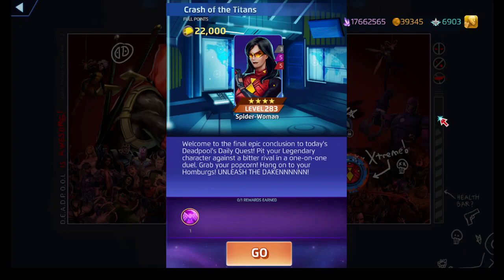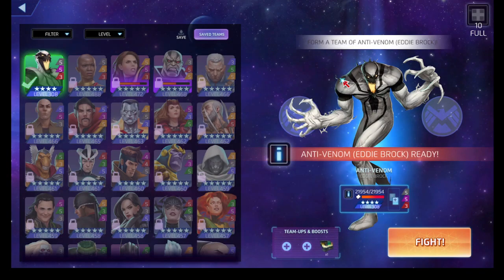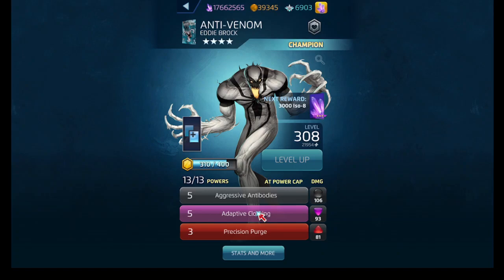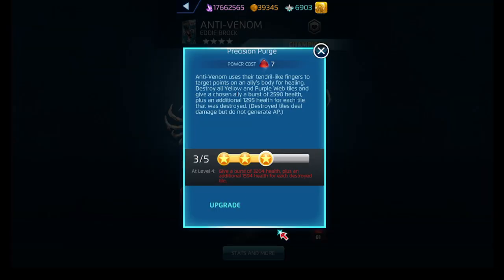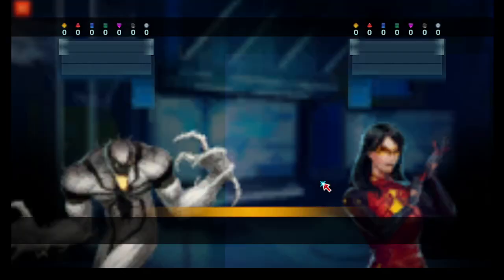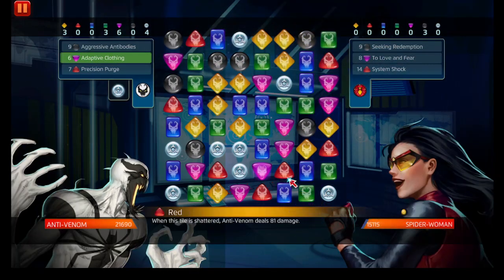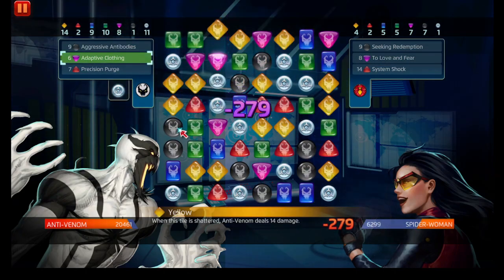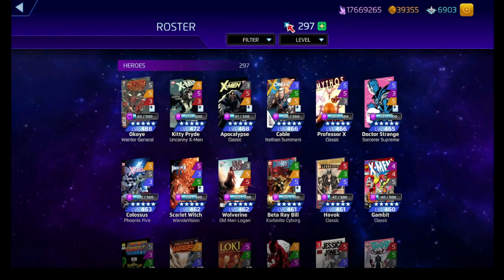MarvelPuzzleQuest Crash of Titans Anti-Venom vs Jessica Drew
Yet another new crash, plus our usual breakdown and upcoming videos on the channel.